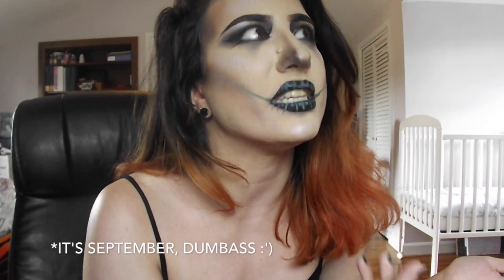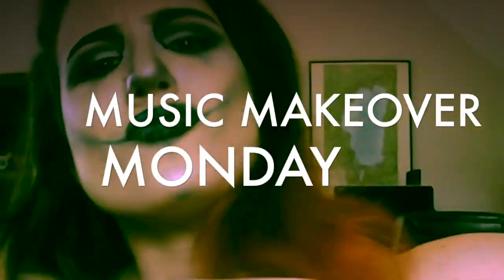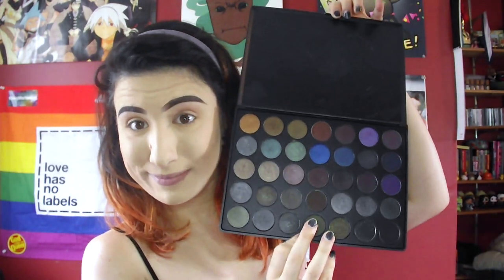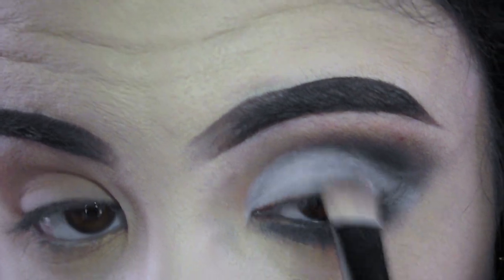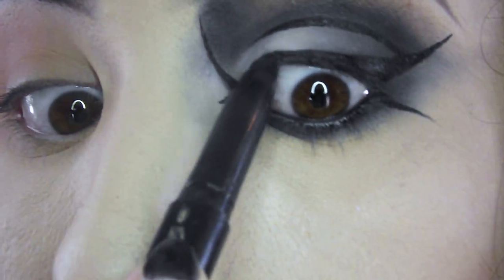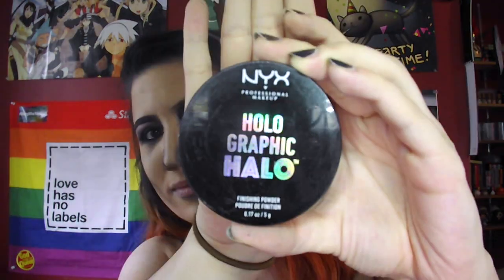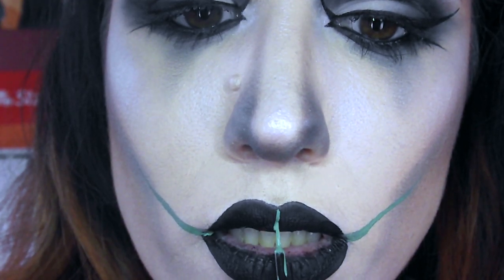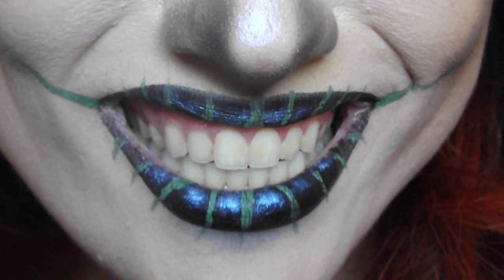MUSIC MAKEOVER MONDAYS: GOOD CHARLOTTE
Need some Halloween inspo for next month? Here's a neat, spoopy tutorial inspired by Good Charlotte's latest release, "Generation Rx"!